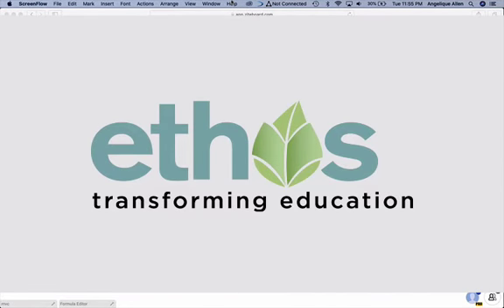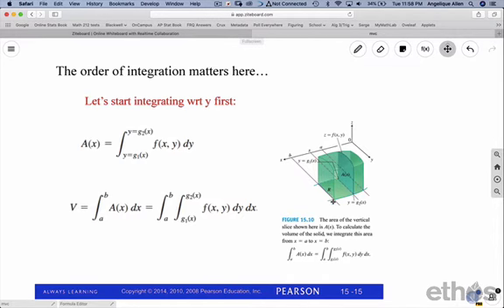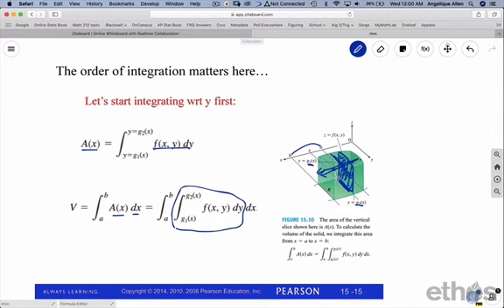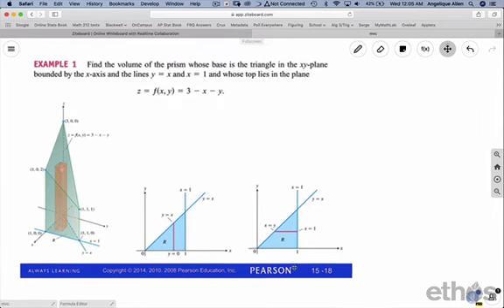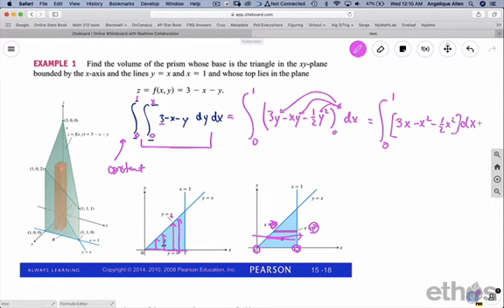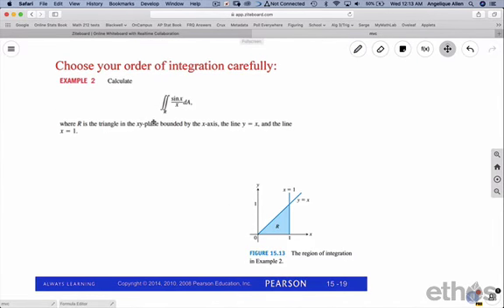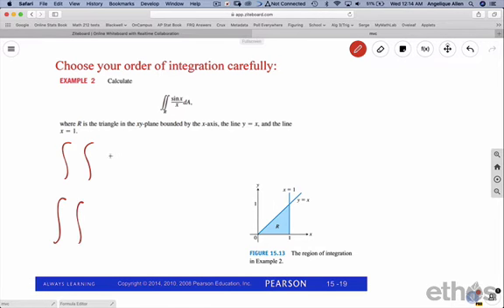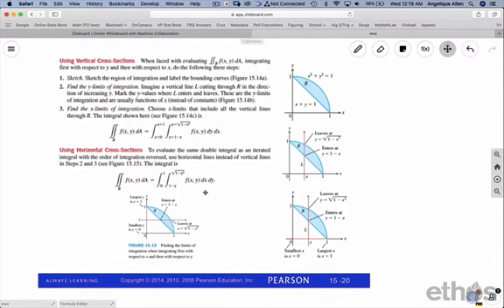MVC Lesson 15_2 CE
Section 15.2 Double Integrals over General Regions